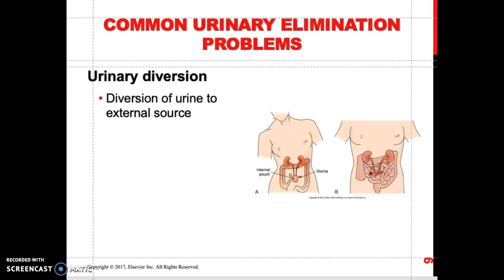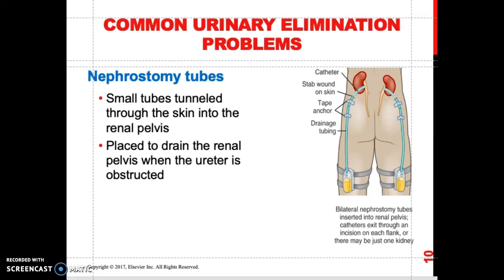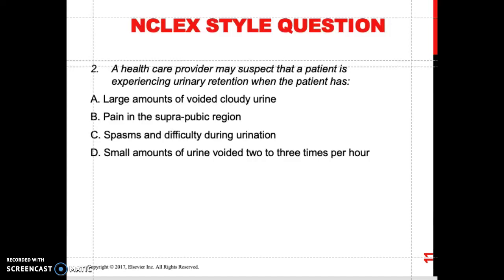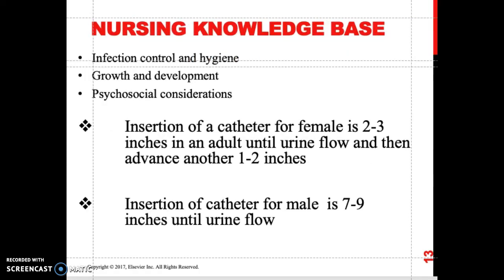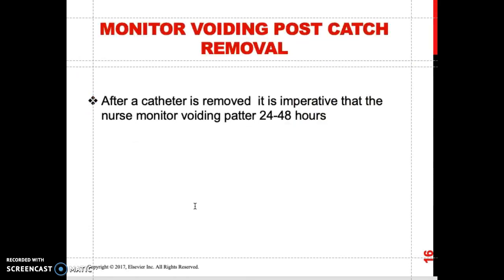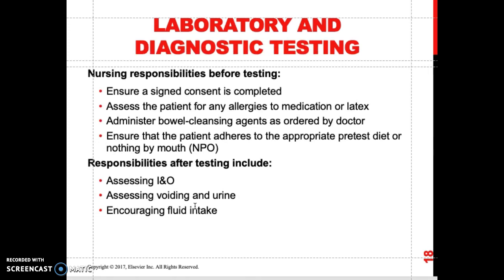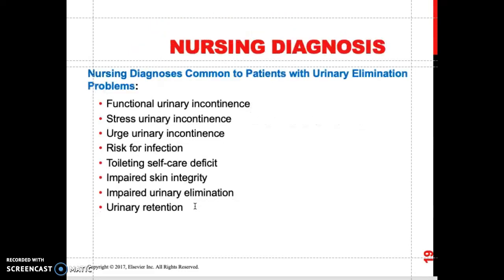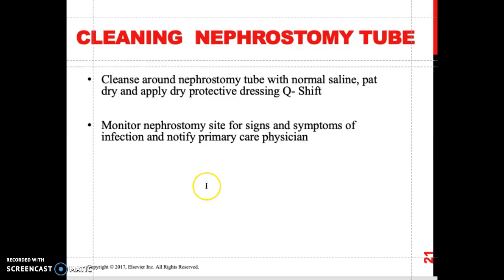Urinary Elimination Lecture And Test 2022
This lecture is to help nurses deepen their understanding of trach and vent. These videos are meant to help RN, LPN, CNA, and HHA deepen their understanding of nursing. This video presents a practical situation in nursing. These videos are meant to help RN, LPN, CNA, and HHA deepen their understanding of nursing. This video presents a practical situation in nursing. To help nurses to keep their nursing supervisor informed what is going on with their patients so the supervisor can provide effective feedback. These videos are meant to help RN, LPN, CNA, and HHA deepen their understanding of nursing. This video presents a practical situation in nursing.